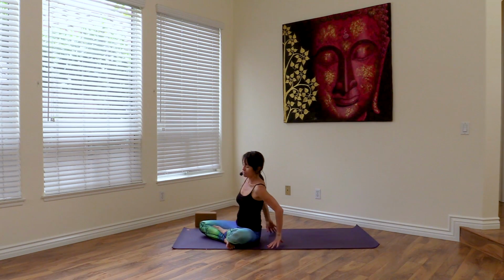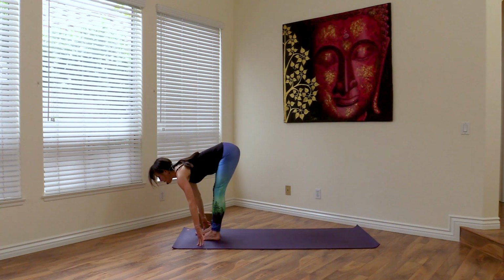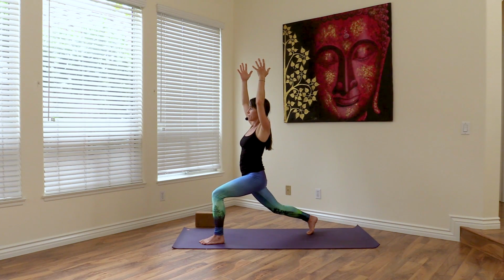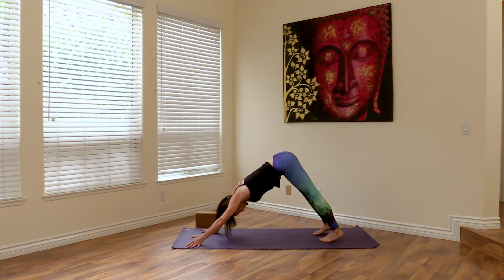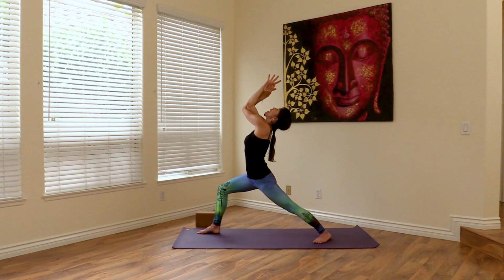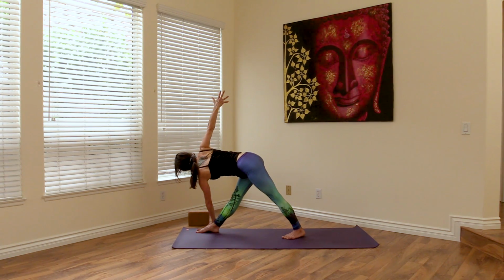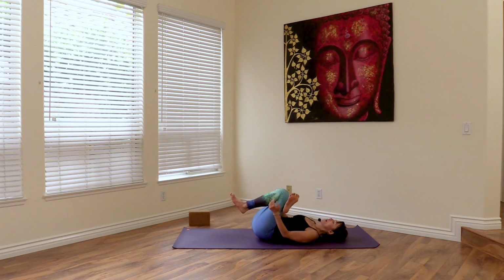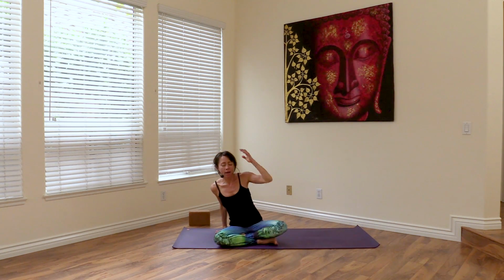5 23 shoot michelle home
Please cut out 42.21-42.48